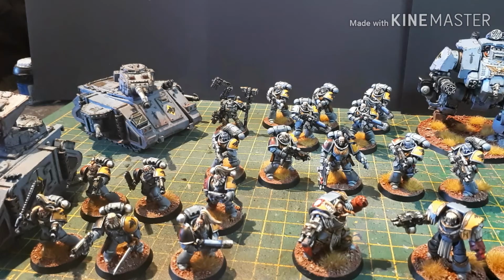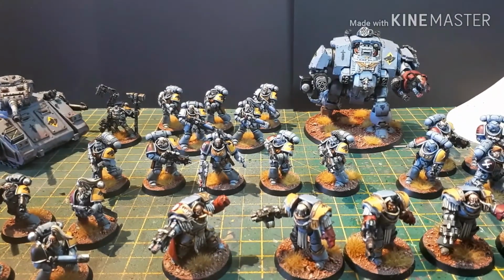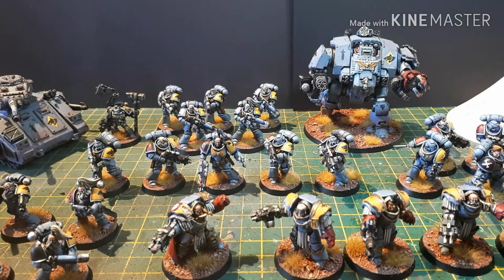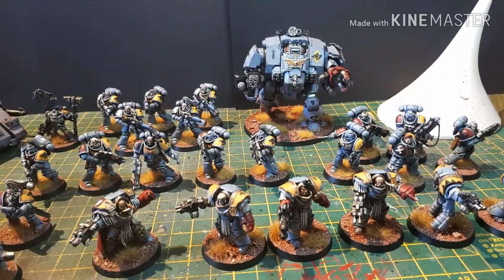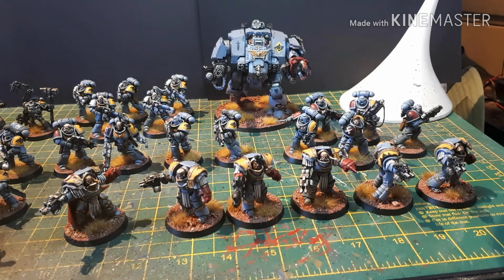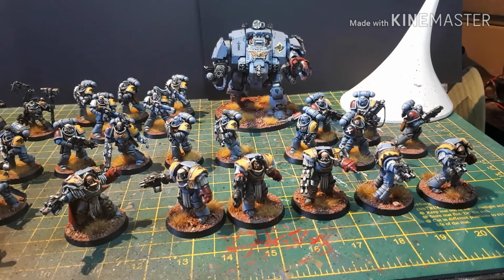Space Wolves Tournament army showcase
Its almost tournament time. This is my 1250 Space Wolves list.  I just talk through the units and any plans l may have, maybe some tactics. But I'm no Lawrence Baker lol.